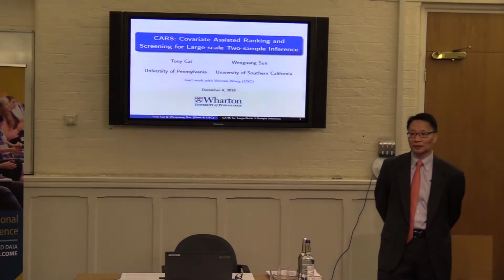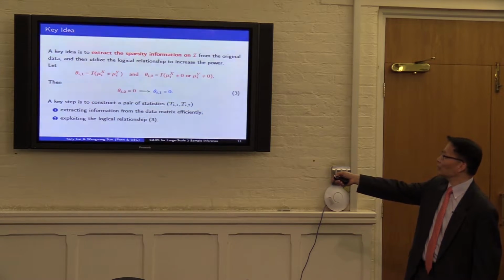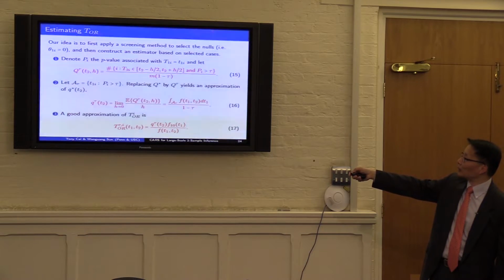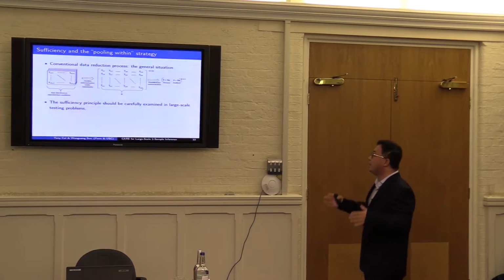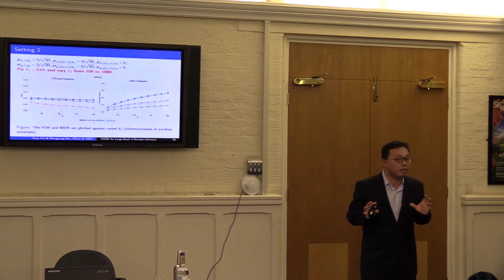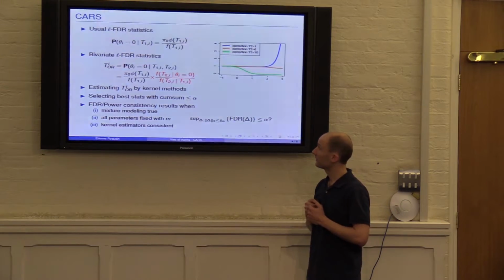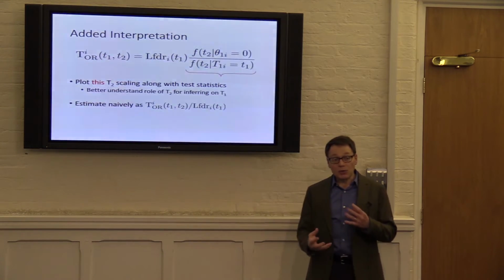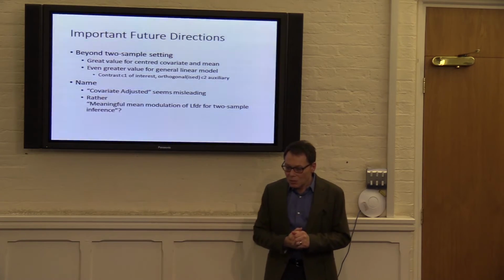Covariate-assisted ranking and screening for large-scale two-sample inference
Authors: T. Tony Cai (University of Pennsylvania, Philadelphia), Wenguang Sun and Weinan Wang (University of Southern California, Los Angeles).

Two-sample multiple testing has a wide range of applications. The conventional practice first reduces the original observations to a vector of p-values and then chooses a cut-off to adjust for multiplicity. However, this data reduction step could cause significant loss of information and thus lead to suboptimal testing procedures. We introduce a new framework for two-sample multiple testing by incorporating a carefully constructed auxiliary variable in inference to improve the power. A data-driven multiple-testing procedure is developed by employing a covariate-assisted ranking and screening (CARS) approach that optimally combines the information from both the primary and the auxiliary variables. The proposed CARS procedure is shown to be asymptotically valid and optimal for false discovery rate control. The procedure is implemented in the R package CARS. Numerical results confirm the effectiveness of CARS in false discovery rate control and show that it achieves substantial power gain over existing methods. CARS is also illustrated through an application to the analysis of a satellite imaging data set for supernova detection.